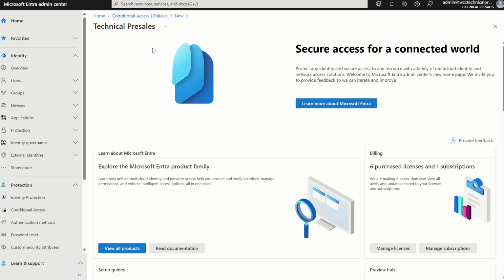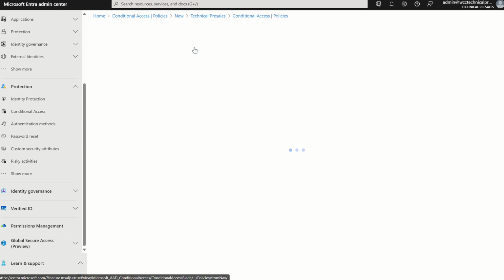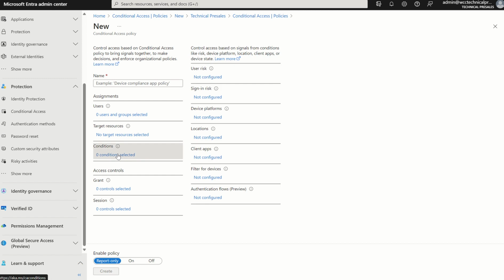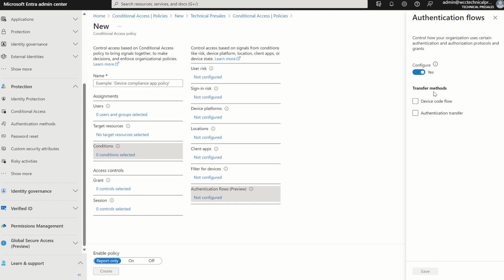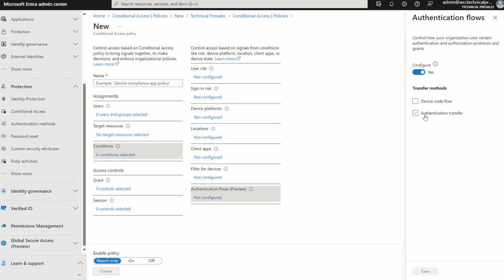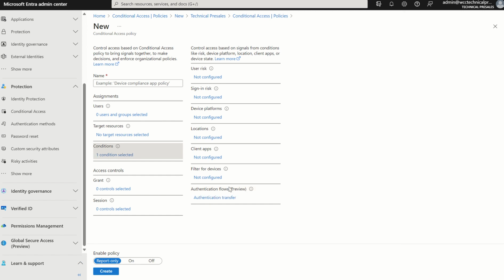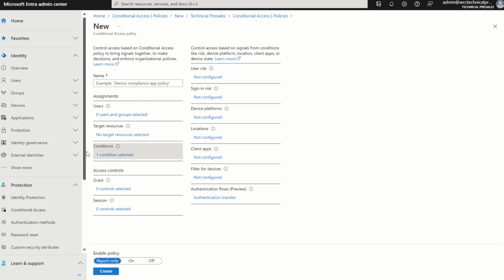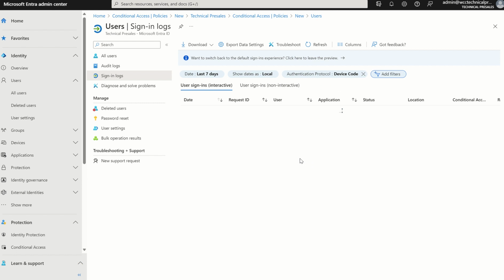Conditional Access: Authentication flows (Public Preview)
Microsoft Entra ID supports a wide variety of authentication and authorization flows to provide a seamless experience across all application and device types. Some of these authentication flows, are higher risk than others. To provide more control over your security posture, Microsoft are adding the ability to control certain authentication flows to Conditional Access. This control starts with the ability to explicitly target device code flow.